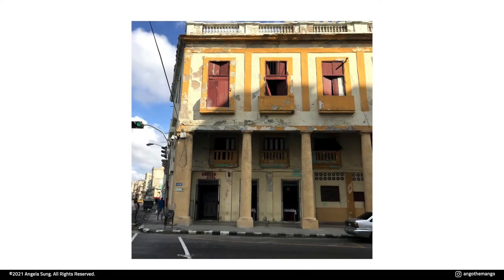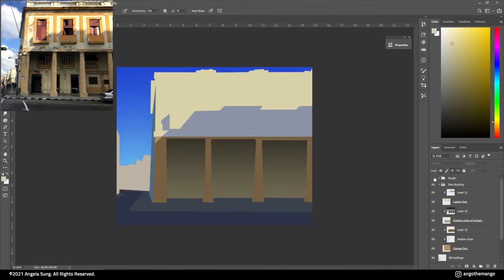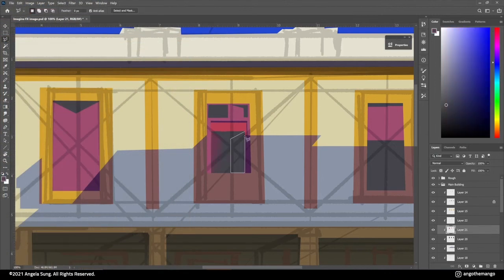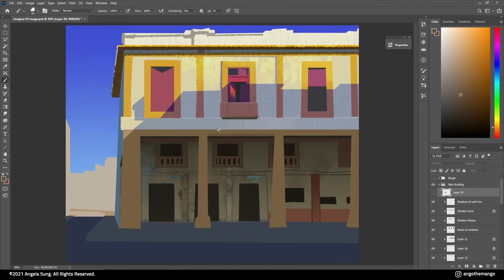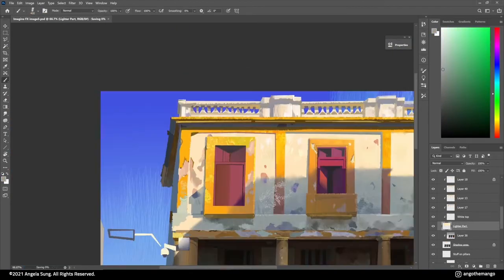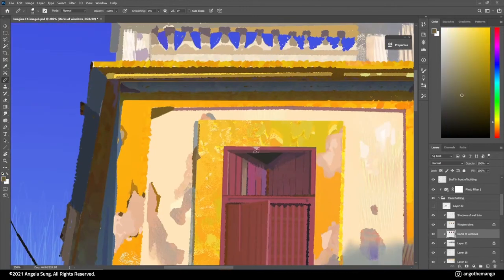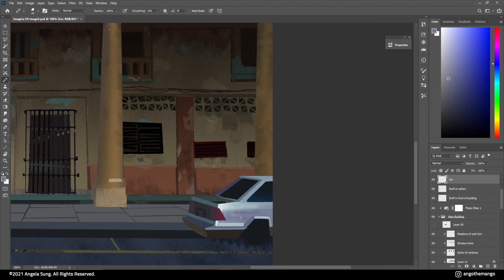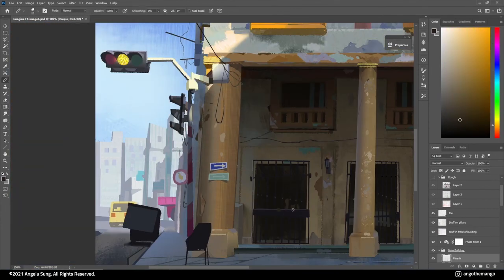Get better at choosing your colours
This video by Angela Sung came with a Photoshop tutorial in issue 198 of ImagineFX.